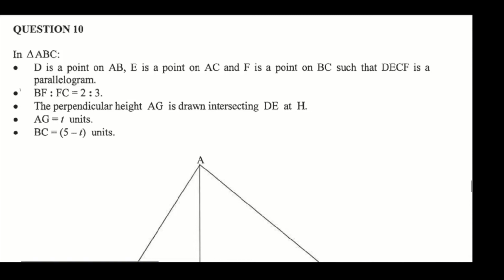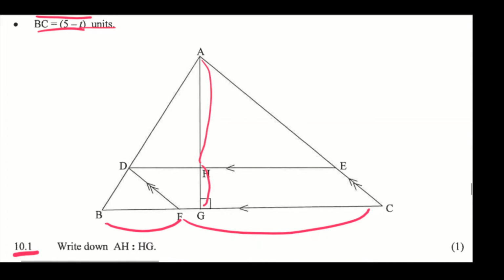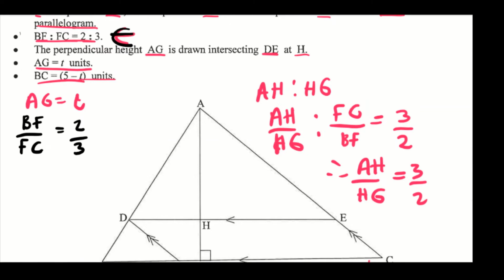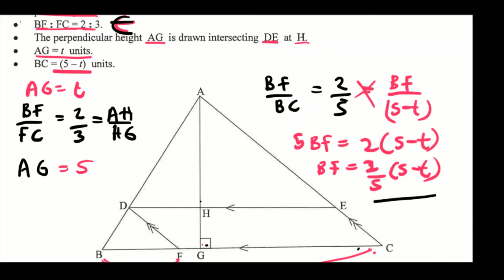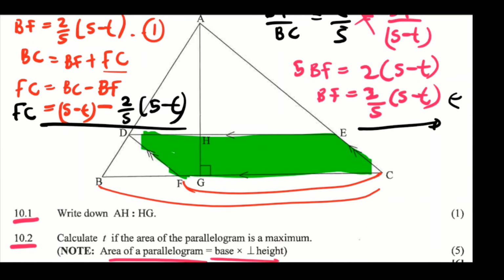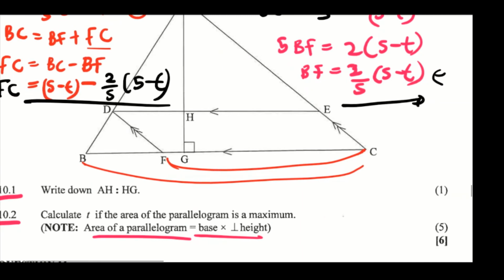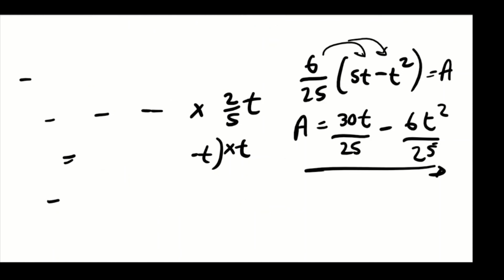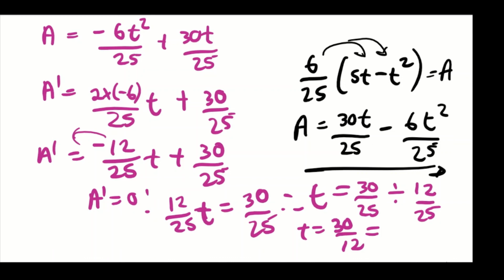Maths Nov 2018 Paper 1 Grade 12